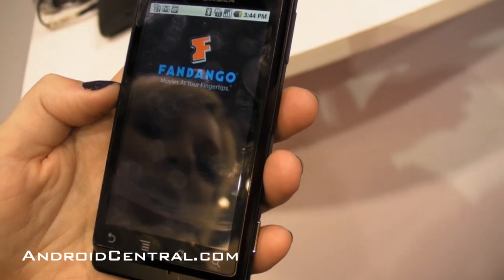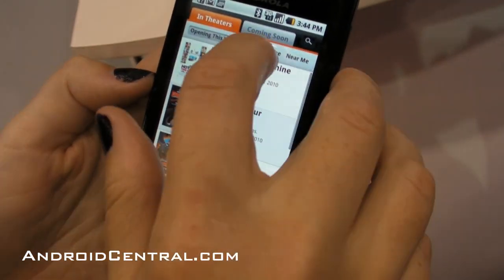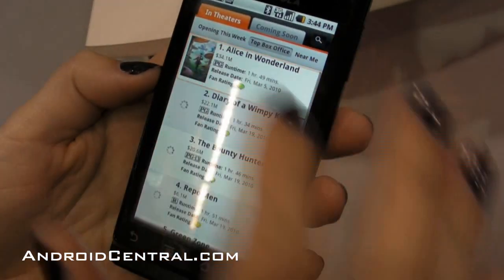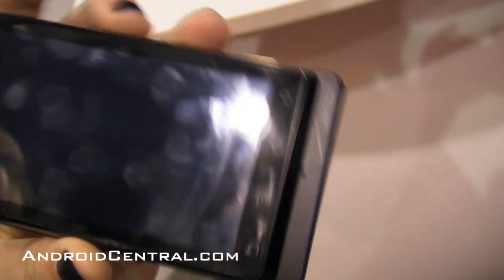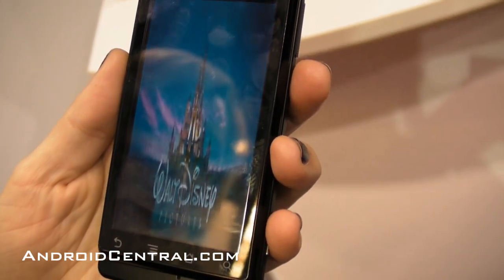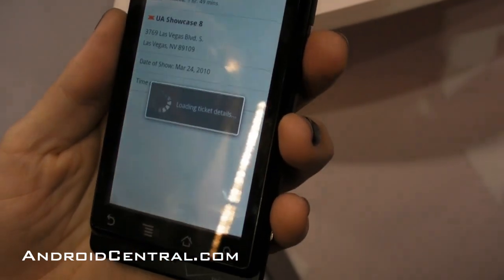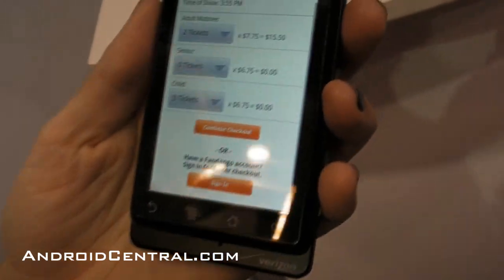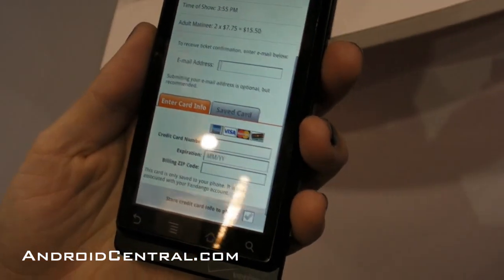Fandango Android App at CTIA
Phil takes a look at the Fandango app for Android at CTIA in Las Vegas